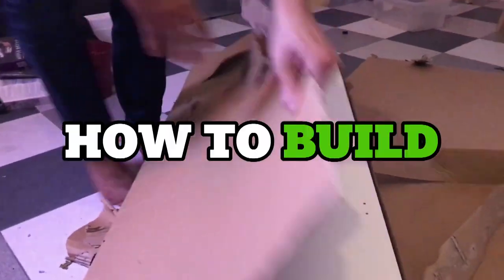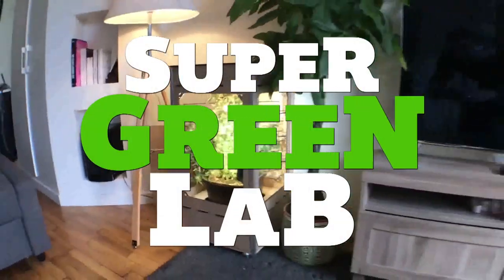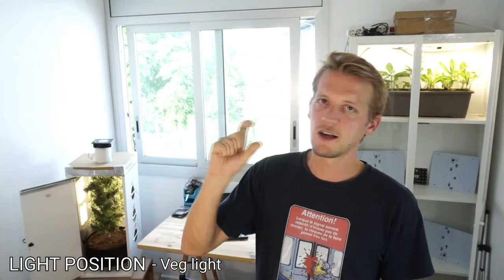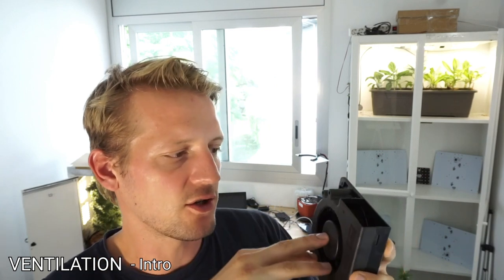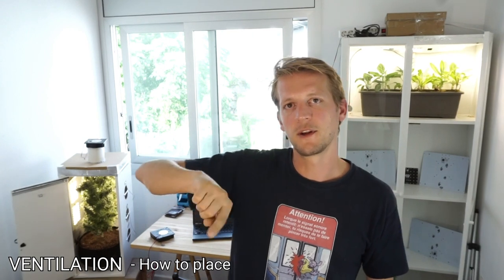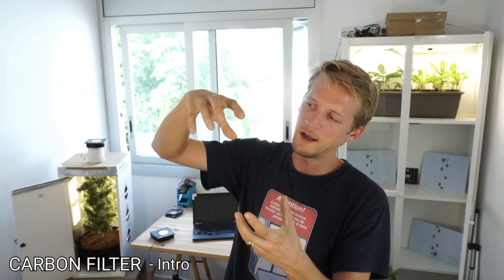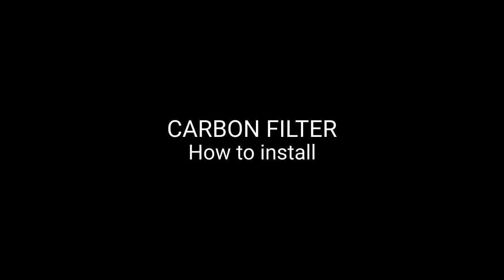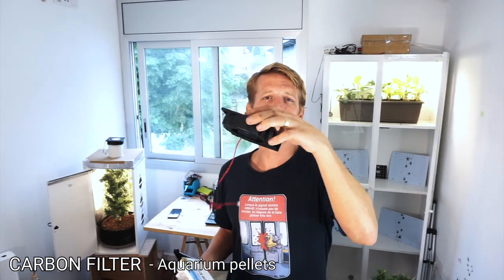How to build tiny & stealth growboxes - Basic concept and a bit of theory.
Anything can be a grow box! Join the movement & grow your own 💚
Learn how to build tiny stealth grow boxes out of anything; never run out ever again!

In this video I'll go through the logic behind building our tiny grow box setups.

Channel for 18/21+ Adult Information and Entertainment
This channel and its educational, documentary and entertainment contents are intended for adult users and growers acting in accordance with local and federal laws and regulations.
Our plants are grown solely for our personal use with respect of applicable provisions in our country.
We do not condone any illegal activities nor encourage use.

🚨👉 Checkout - The new instant and private file transfer tech by the same team behind SuperGreenLab !
Drag&drop a few files, share a link, they're instantly available for download on the other side and it downloads faaaast:)
All sharings stop when the tab is closed, there's no storage anywhere, your files stay YOUR files.